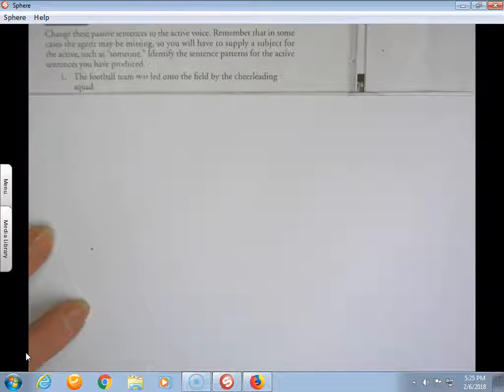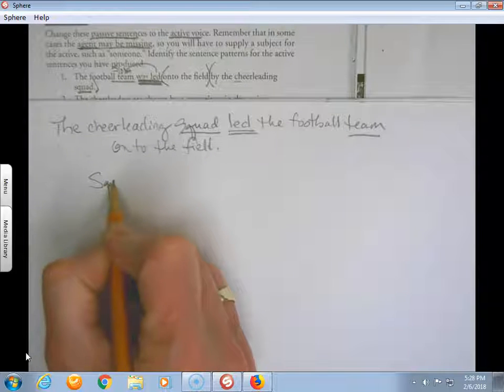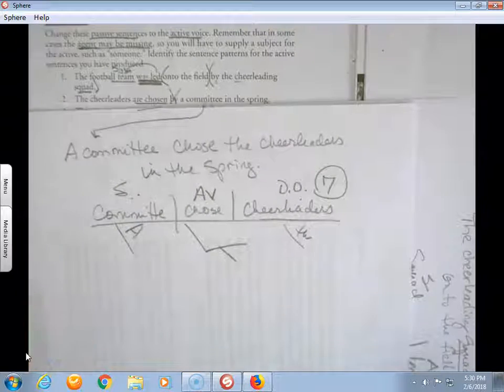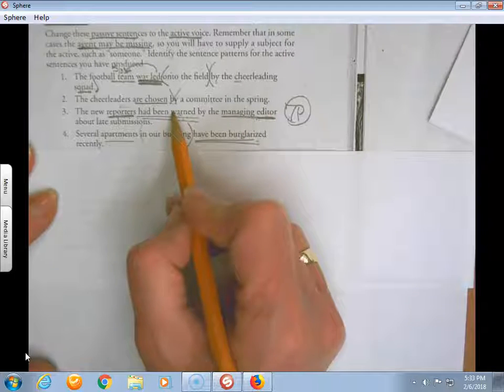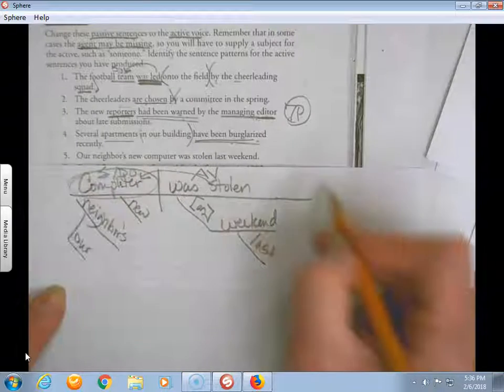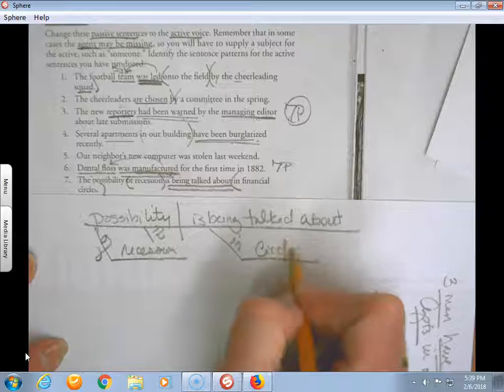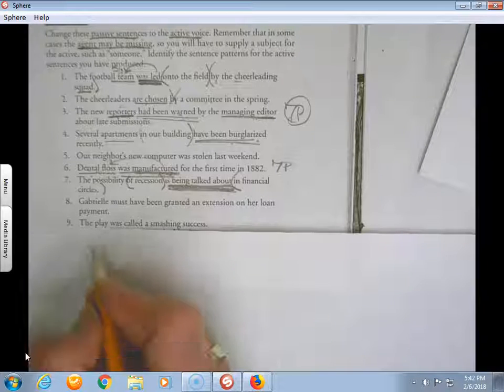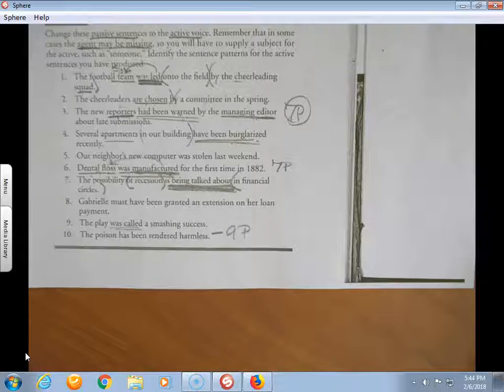Ex 15 Passive to Active